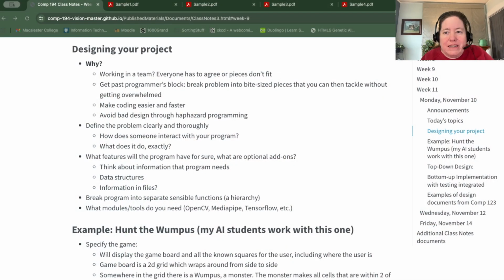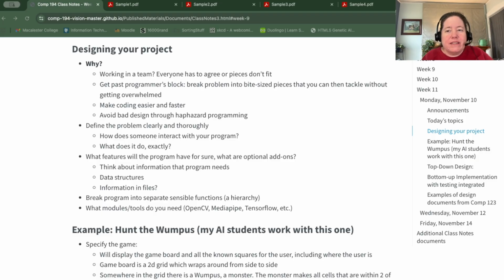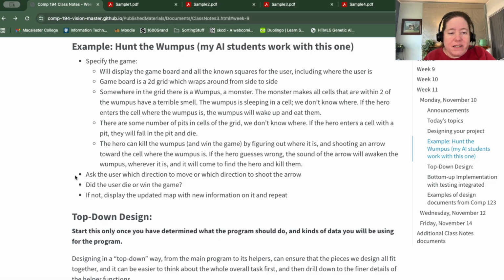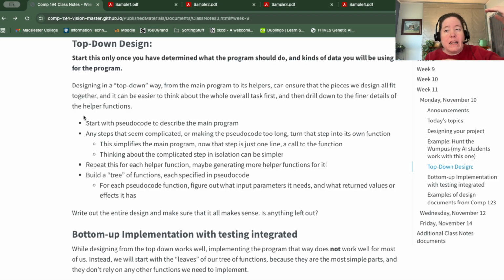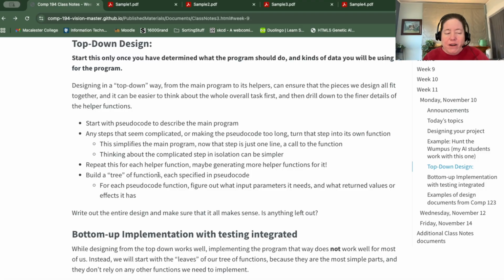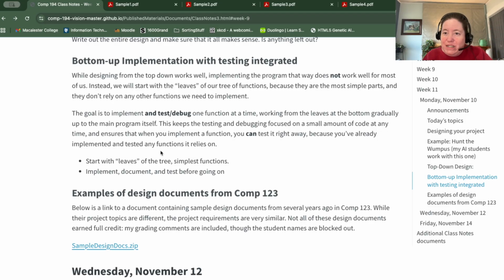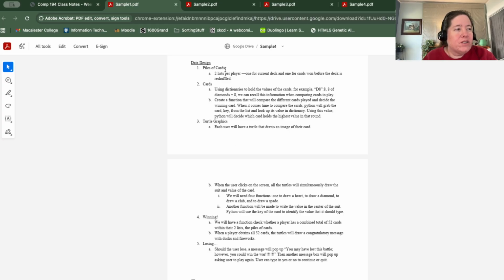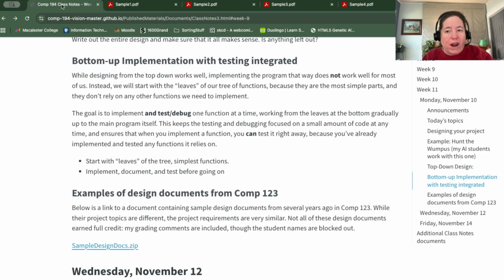50 Designing your Project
Comp 194: This video discusses why you should take the time to design a larger coding project before implementing it, and specifically what is expected as part of the Comp 194 project.